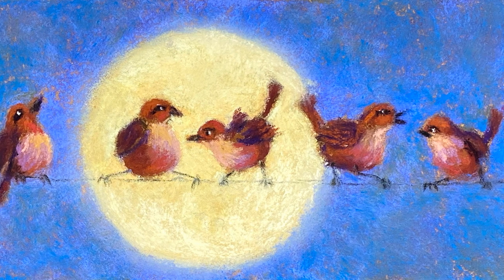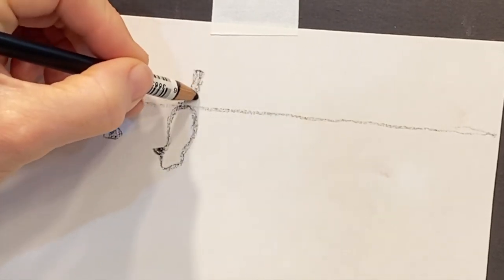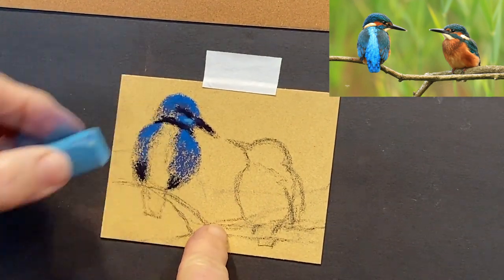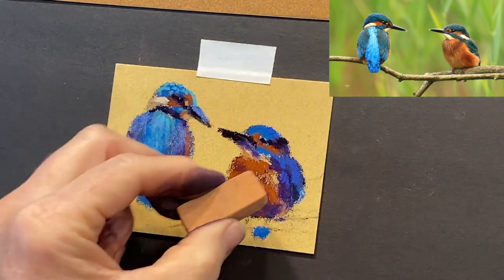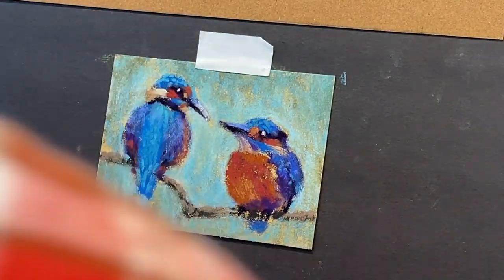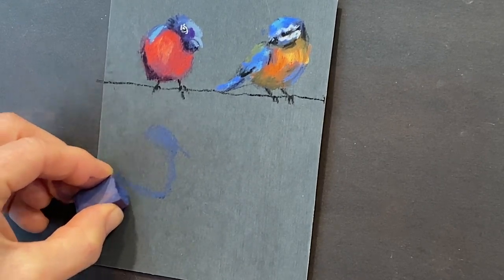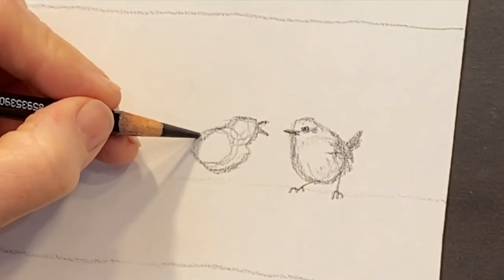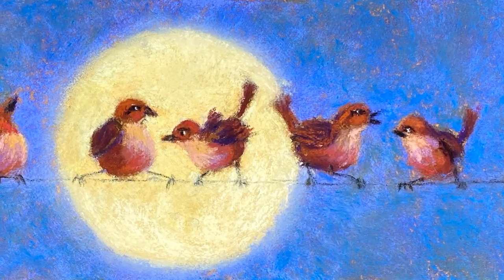Let's Paint Whimsical Birds!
Learn some simple techniques for drawing and painting whimsical birds. This lesson should be fun and a chance to enjoy the beauty and personality of birds!!

Just $5 a month and you can be a member!

▽ Monet Cafe' Artists Bracelets (from Etsy Store)👇